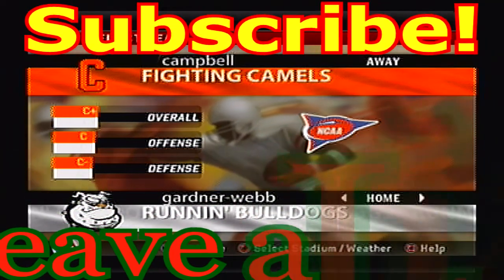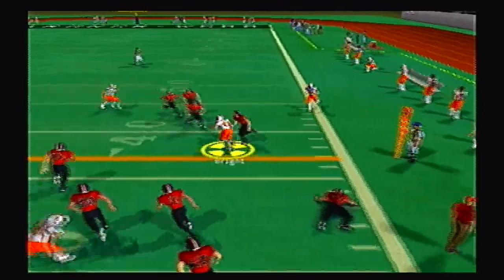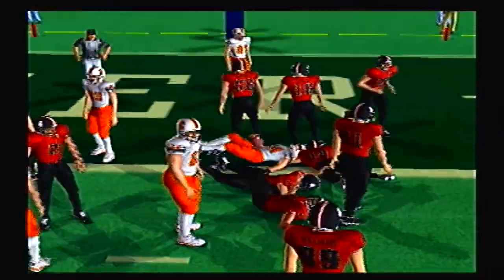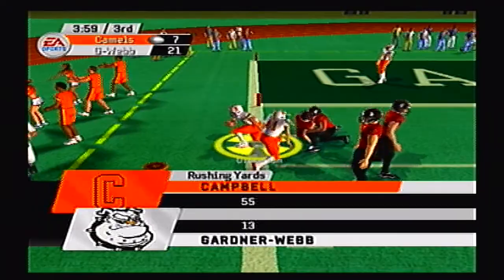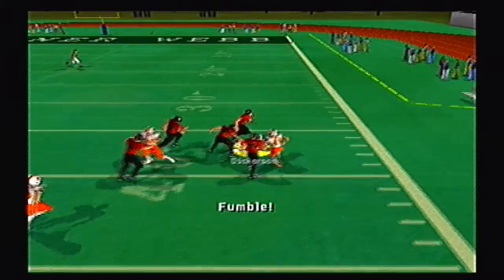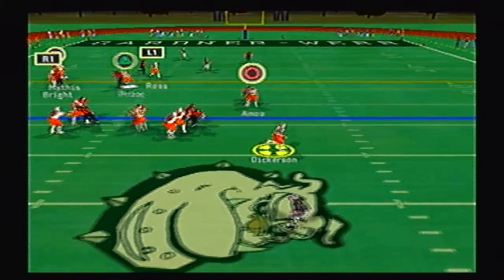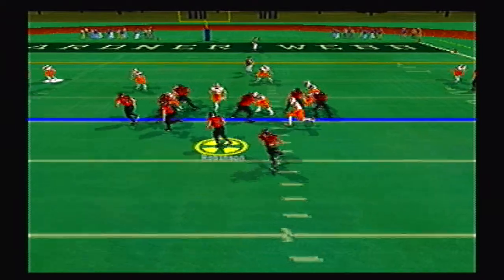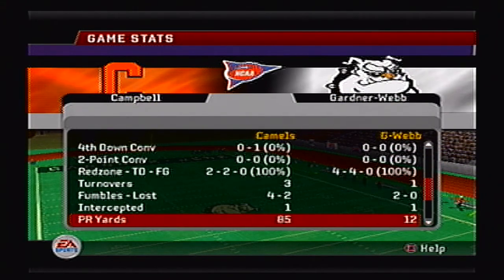NCAA Football 06 FCS South Tournament R1-G5 Campbell Fighting Camels @ Gardner-Webb Runnin' Bulldogs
Trying to get an Elgato for better quality videos!